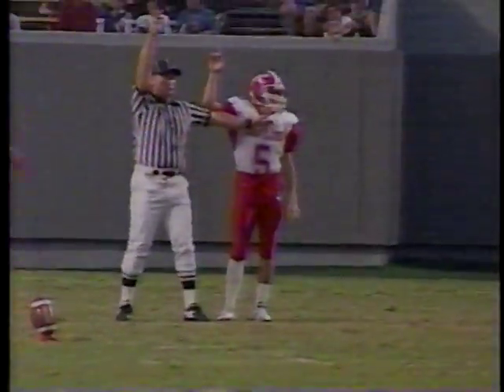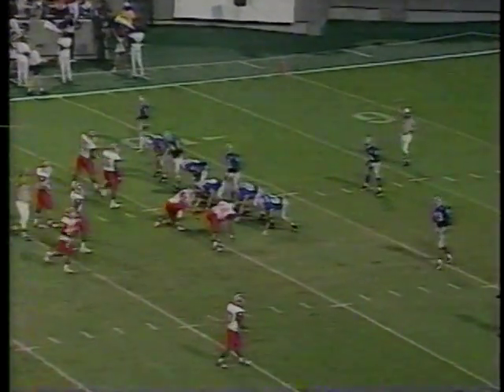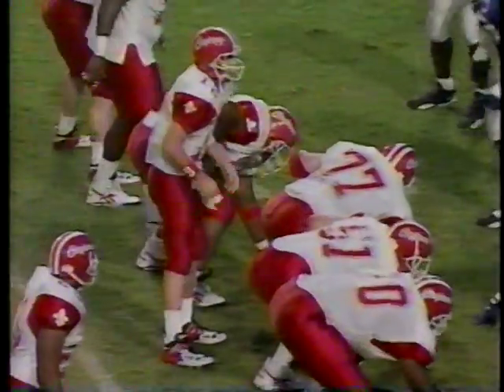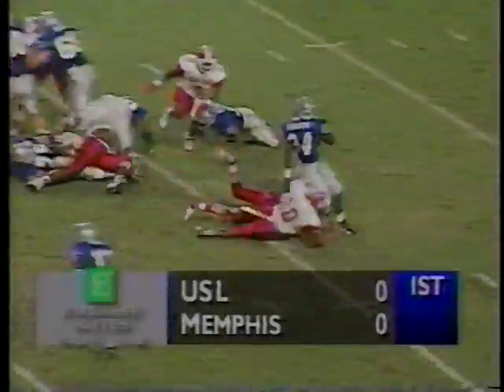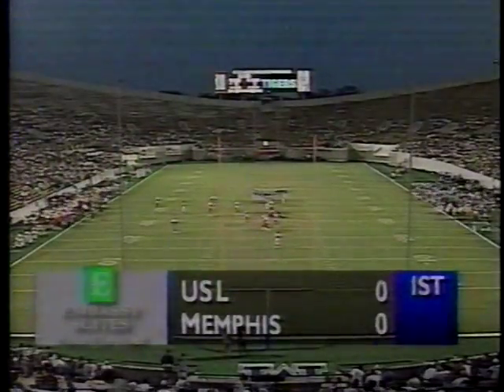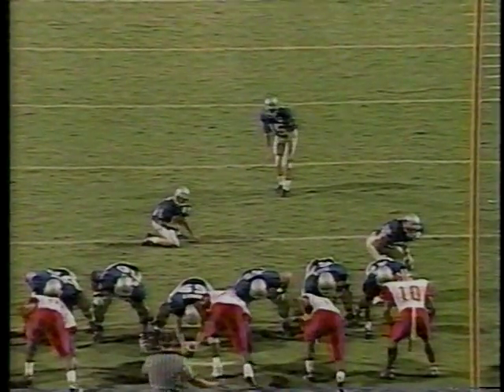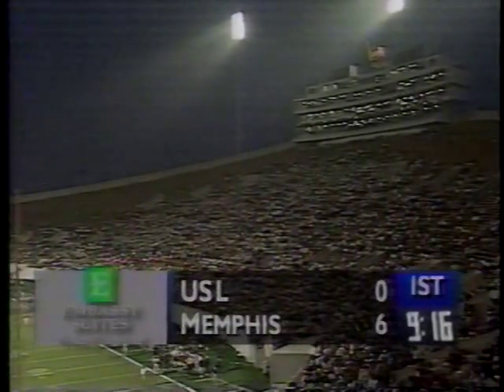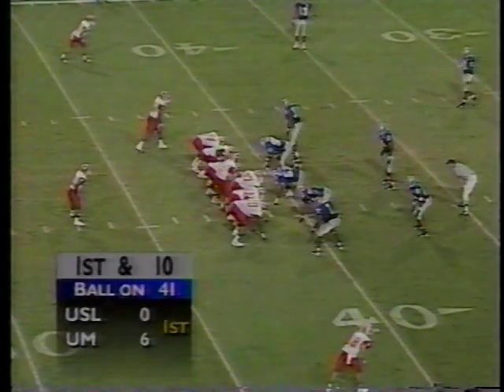memphis vs sw la. 1995 part 1